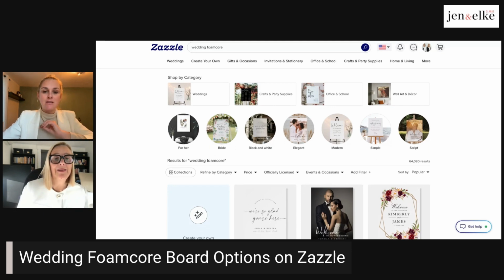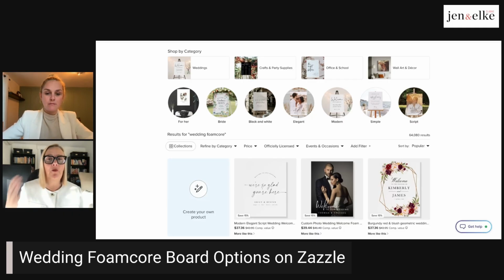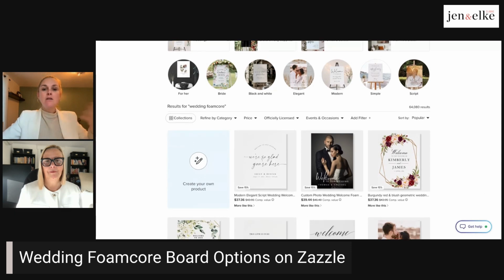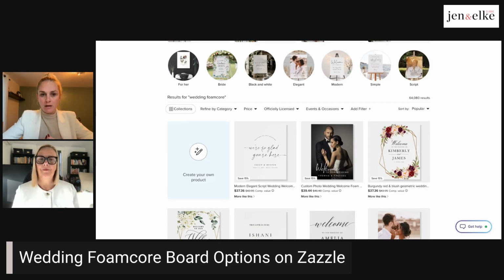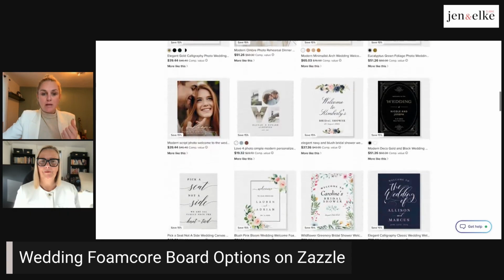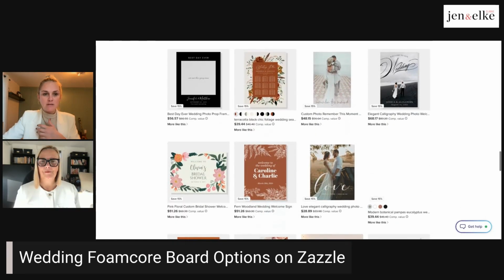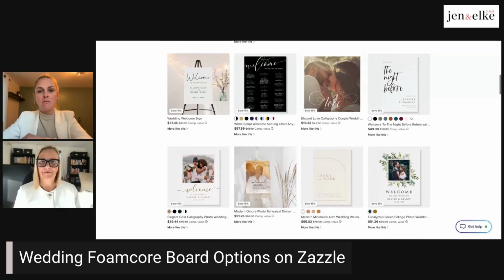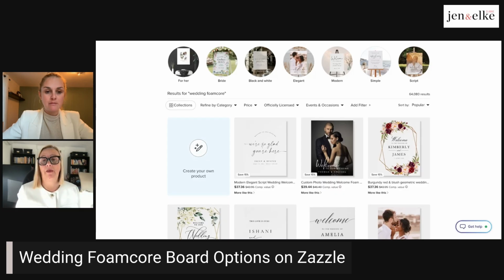Wedding Foamcore Board Options on Zazzle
👉 Become a Design Diva Today: We look forward to helping you Design with a purpose!

Are you looking to break into the wedding market on Zazzle without designing entire invitation suites? Welcome back to the Jen and Elke Show! Today, we’re showing you why Foam Core Boards are one of the most underrated, high-margin products you can offer this wedding season.

Whether you're a seasoned pro or just starting your print-on-demand journey, foam core boards offer a "low effort, high reward" opportunity. They don't require framing, they look professional on an easel, and customers love them for everything from "Signature Drink" menus to interactive photo booths.

In this video, we discuss:

• The "Stable" Advantage: Why foam core beats posters and banners every time.

• Maximizing Profits: How to use the digital download option to earn even higher royalties.

• Niche Inspiration: Creative ideas for seating charts, rehearsal dinners, and bachelorette weekends.

• The Secret to Longevity: Why "individuality" is the key to our 20-year success in the POD industry (and why you should never just copy the bestsellers).

Don't miss out on the upcoming wedding season! Watch to learn how to position your shop for five and six-figure scalability.

**Learn How to Make Money with Zazzle Print-on-Demand**
Ready to start or grow a real business on Zazzle? Whether you're a complete beginner or already designing on Zazzle, you're in the right place! We’re Jen and Elke Clarke — your Zazzle Expansion Experts — and we’ve helped our students generate over **$165 million in combined Zazzle sales**

**Resources**

**150 Trending Zazzle Niches, Products and Top Keywords Guide** – Save time & find hot-selling products to post in your store to sell:

**Start Your Zazzle Store Video Series** – Step-by-step video training to start your Zazzle store, post your first product for sale and promote it for Zazzle success:

 **Take Your Zazzle Business to the Next Level**

 **Design Divas Membership™** - Even if you get your listings seen, if the design is not what a customer wants, you won't sell. To sell on Zazzle you must create Intentional Products that a Zazzle customer wants and is expecting when they shop on Zazzle.

In the Design Divas Membership you will receive personalized feedback on your Zazzle product designs, learn what designs sell on Zazzle, and what design shifts have a huge impact on your ability to sell on Zazzle. For less than the price of a coffee a day this membership is a must to get the insider information on what designs sell on Zazzle.

**Profit by Design Academy®** – Access the proven 5 Strategy Framework™ that has helped our students sell over $165 million on Zazzle. Enrollment is only open at certain times of the year. Get on our waitlist so that you won't miss out on enrolling.

 **Private 1:1 Zazzle Coaching** – Work directly with us. Whether you are just starting out and want to quantum leap or been on Zazzle and want to scale to a million in sales a year with our guidance.